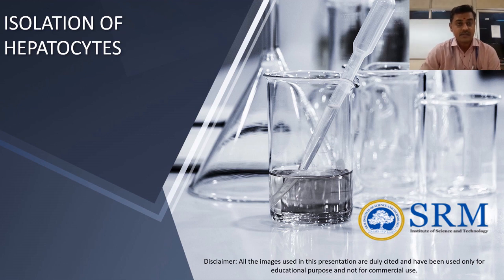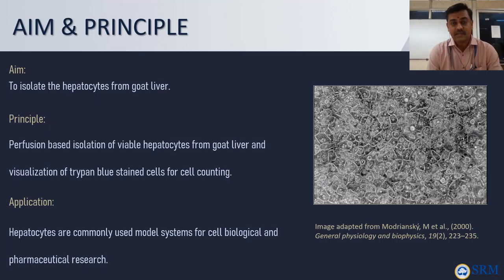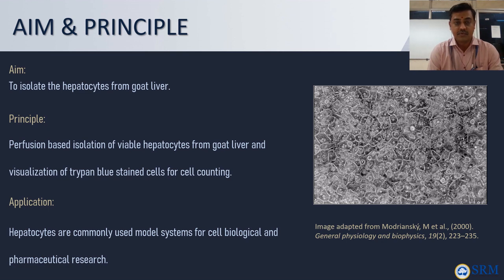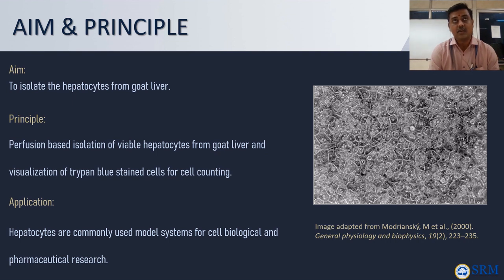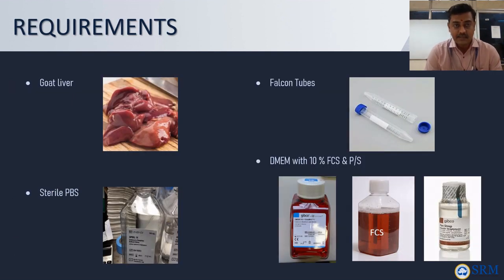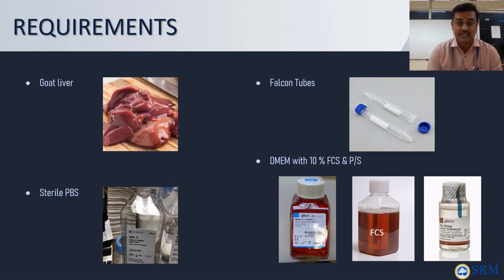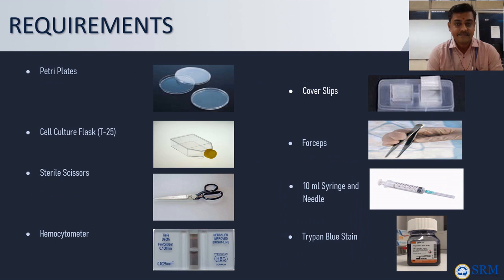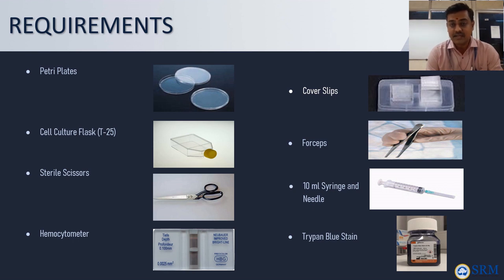Hepatocyte culture | Dr. V Sivaramakrishnan | Animal Biotechnology | Genetic Engineering | SRM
Hepatocyte culture | Animal Biotechnology | Genetic Engineering | SRM
Primary culture of human hepatocytes is an in vitro model widely used to investigate numerous aspects of liver physiology and pathology. The technique used to isolate human hepatocytes is based on two-step collagenase perfusion.